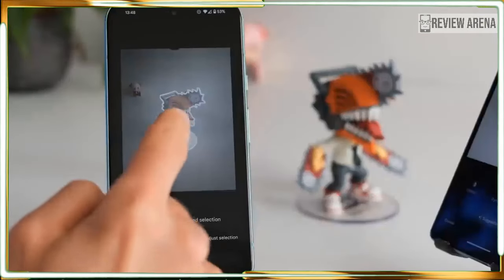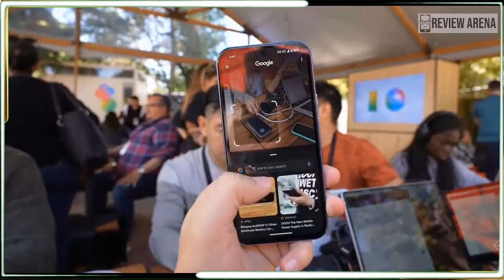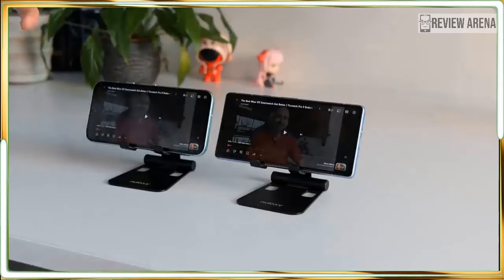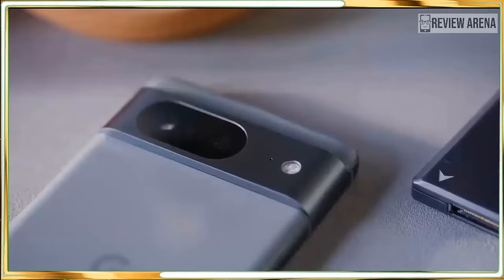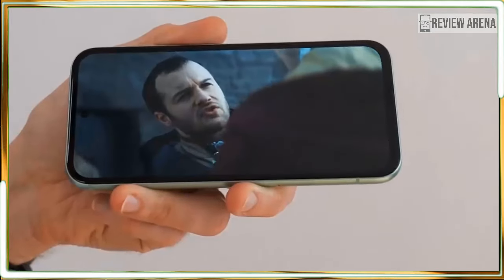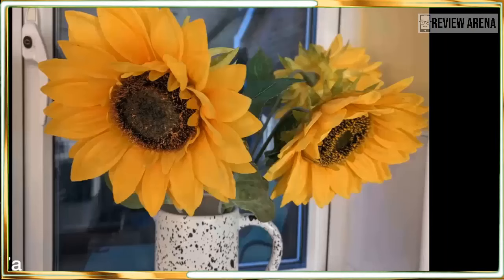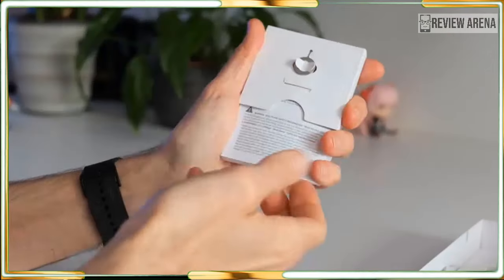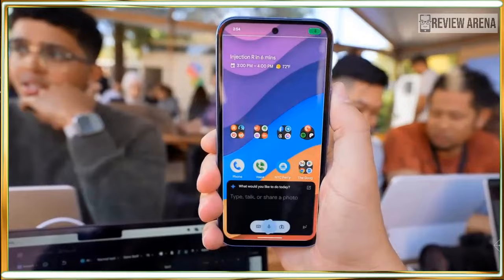Google Pixel 8A Review: Just Get The 8!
Google, AI
pixel 8a,
pixel 8a teardown,
pixel 8a mkbhd,
pixel 8a leaks,
pixel 8a battery,
google pixel 8a release date,
google pixel 8a vs 7a,
pixel 8a hands on,
pixel 8a vs iphone 15,
pixel 8a vs iphone 13,
pixel 8a vs iphone 14,
pixel 8a vs iphone,
pixel 8a 2 months later,
google pixel 8a 6 months later,
google pixel 8a 3 months later,
mkbhd pixel 8a,
pixel 8a news,
google pixel 8a news,
pixel 8a vs nothing phone 2a,
nothing 2a vs pixel 8a,
pixel 8a official video,
pixel 8 or 8a,
google pixel 8a official video,
pixel 8a price,
pixel 8a photography,
pixel phone 8a,
google pixel 8a pro,
pixel 8a release,
pixel 8a specs,
pixel 8a size,
pixel 8a vs samsung s23,
pixel 8a vs s23,
pixel 8a vs s24,
pixel 8a 1 month,
pixel 8 iphone 15,
pixel 8 vs 15 pro,
pixel 8a 2024
google pixel 8a leaks,
google pixel 8a launch,
8 pro google pixel,
google pixel 8 vs 9
google 8 phone
google pixel 7a or wait for 8a